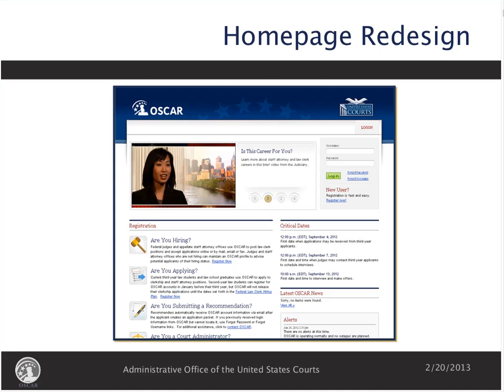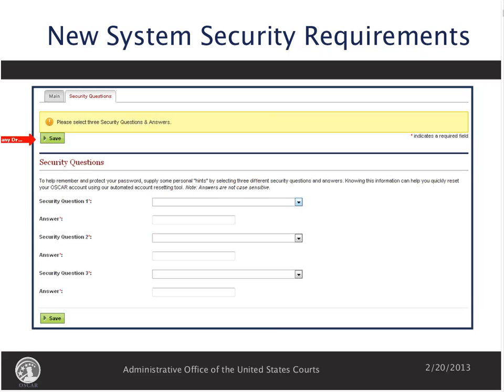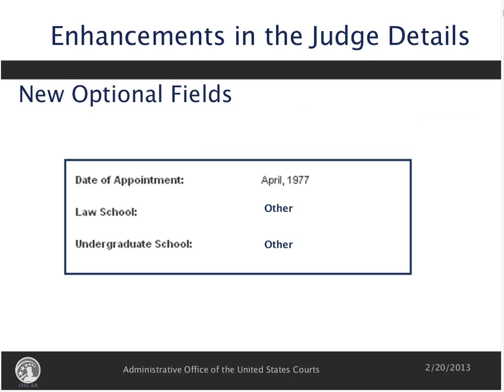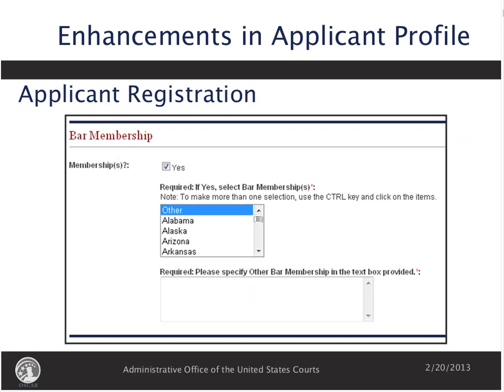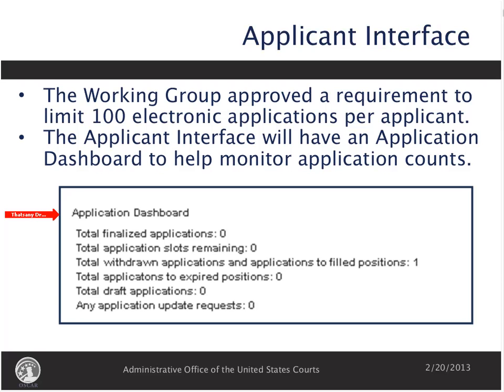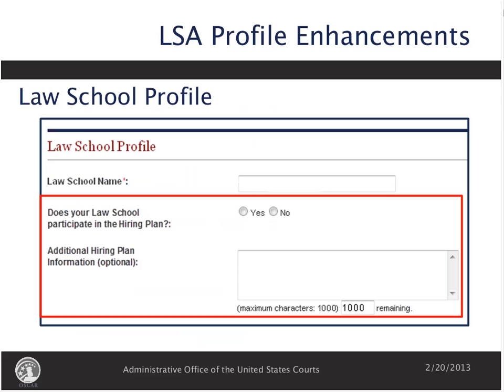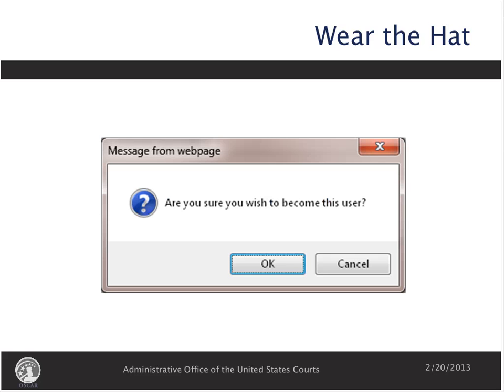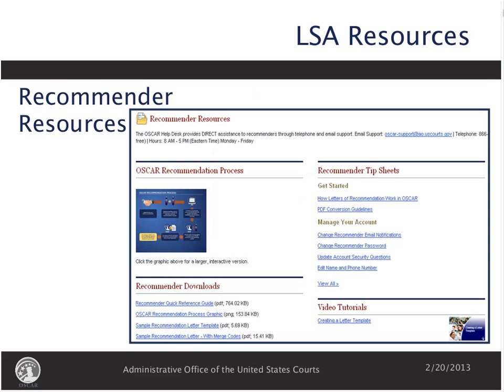OSCAR Version 7 Sneak Preview for Law School Administrators-Video